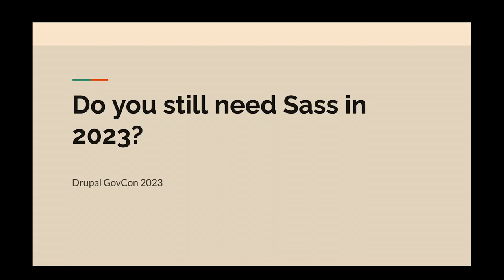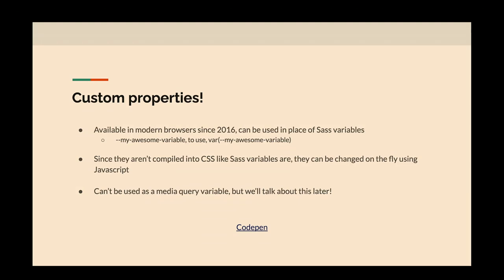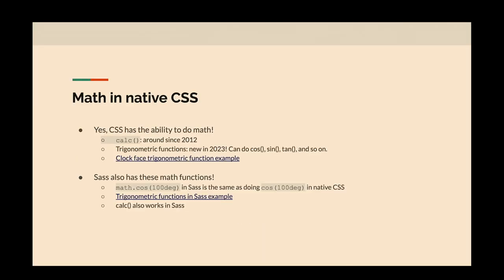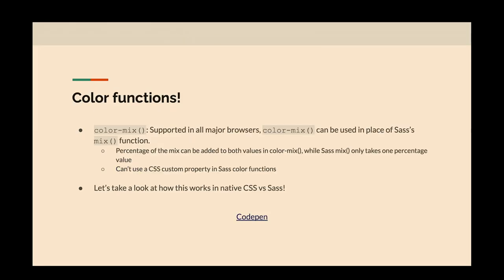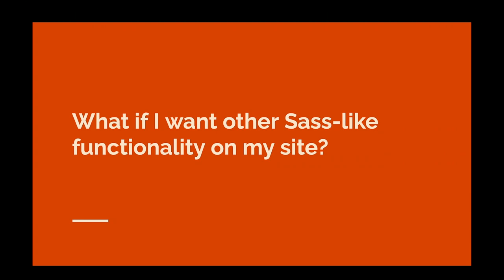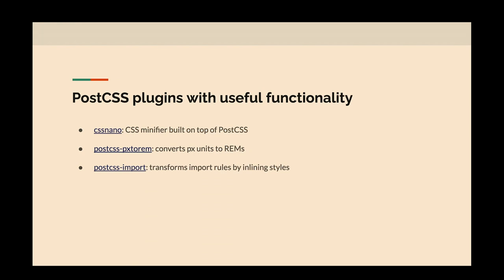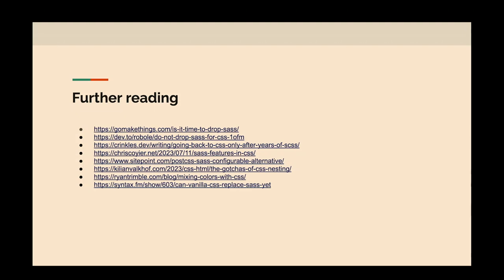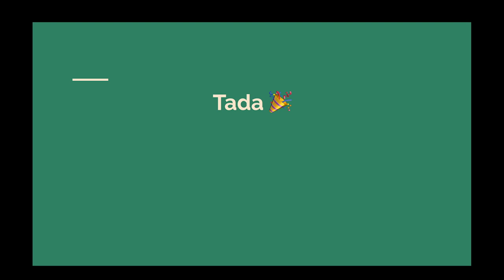Do you still need Sass in 2023?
starshaped

With so many new features being added to CSS in the past couple years, is Sass still needed in 2023? Is it time to remove Sass from your build process? What can native CSS and PostCSS do that can replace Sass functionality and how is PostCSS being used in Drupal 10?

In this session, I will discuss an overview of new CSS features that replace functionality in Sass, go over some PostCSS plugins that replicate Sass functionality and how PostCSS is being used in Drupal 10, and discuss when you might not want to replace Sass *just yet* and how you can use Sass AND native CSS together to take advantage of your existing build process.

It’s an exciting time to be a CSS developer and the perfect time to learn more about what CSS can do natively without using Sass.